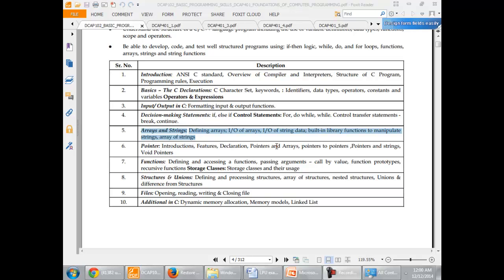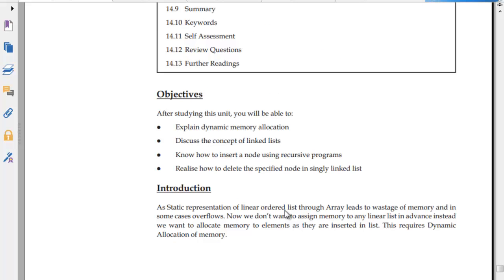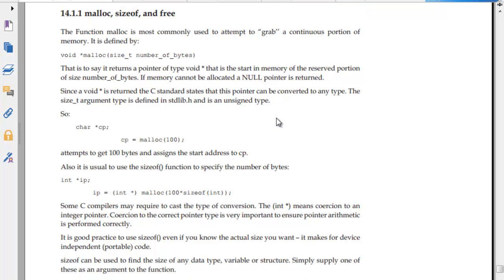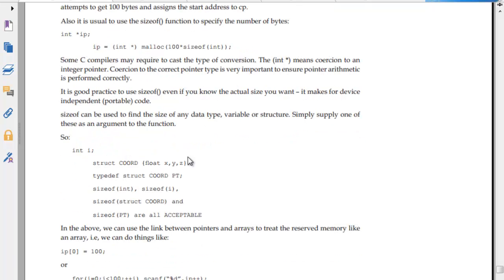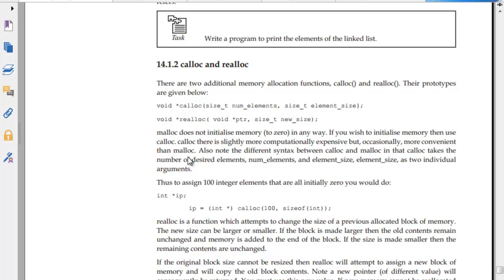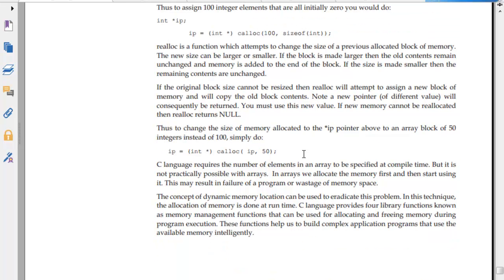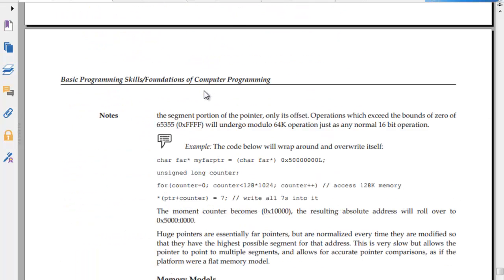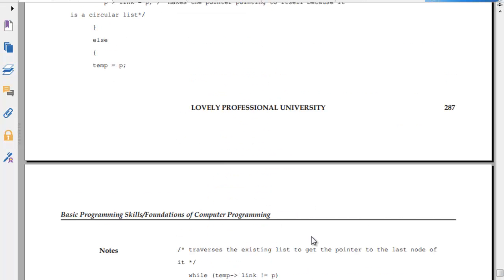Dynamic memory allocation & Memory models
Dynamic Memory Allocation For the execution of the program, it is essential to bring the program into the main memory.